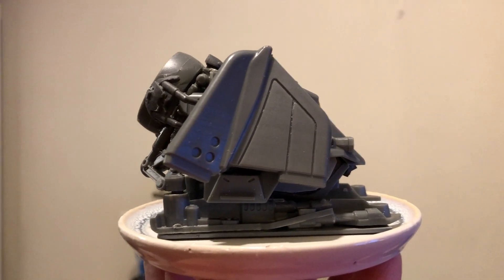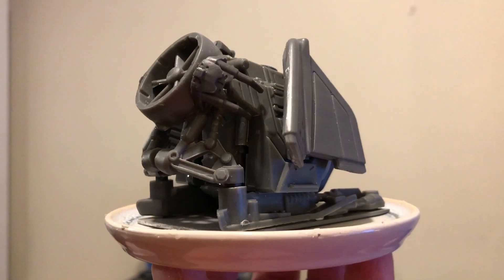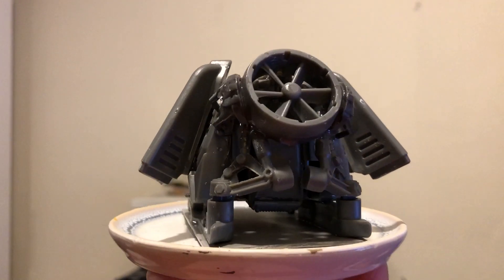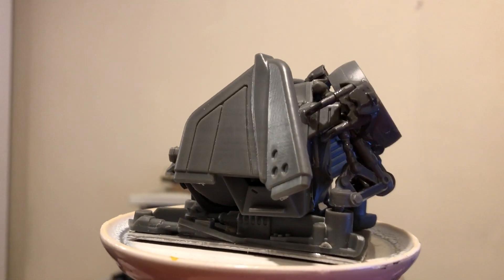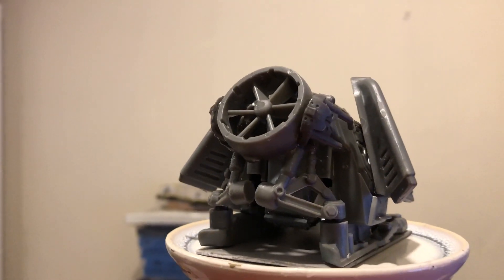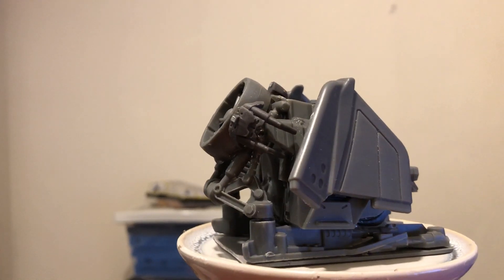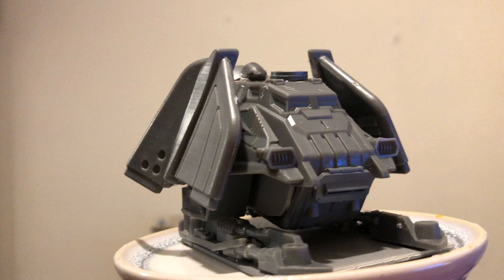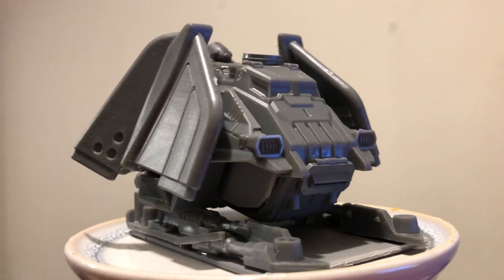Exploration vehicle kitbash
To compliment the previous video, this little craft would be for the Engineer I kitbashed to visit sites further out from his home base - you have to do the rounds to check fences, livestock, power generators, water stills, mining equipment and all the other things that an Engineer might be called upon to fix. This one is like a low altitude skimmer as opposed to a sturdy ground car like the previous video.